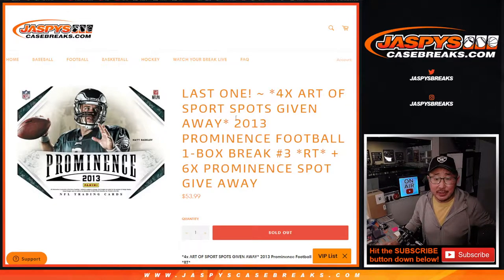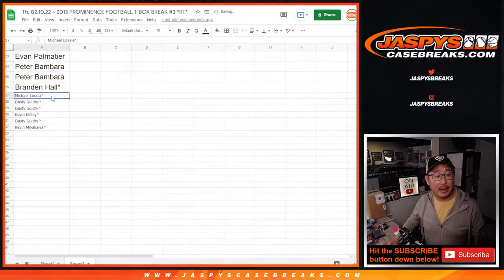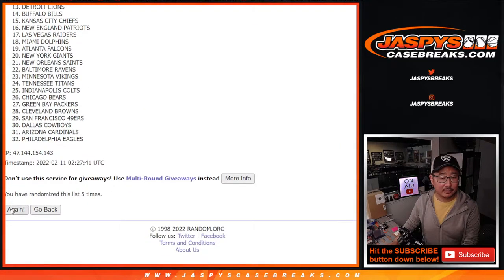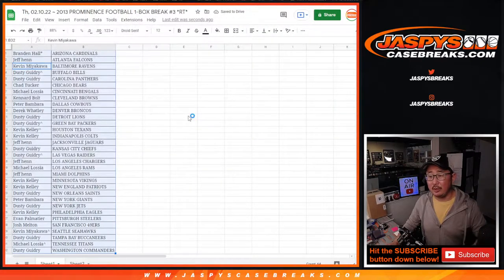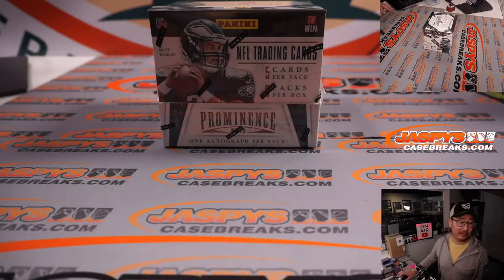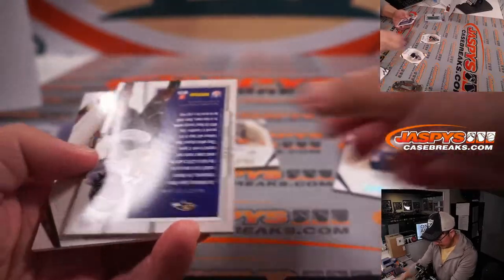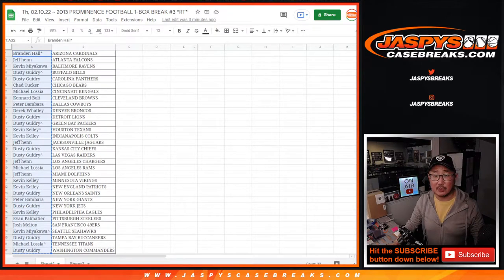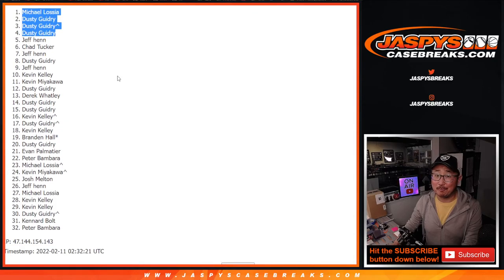Th, 02.10.22 ~ 2013 PROMINENCE FOOTBALL 1-BOX BREAK #3 *RT*